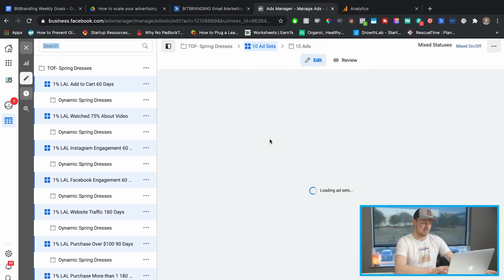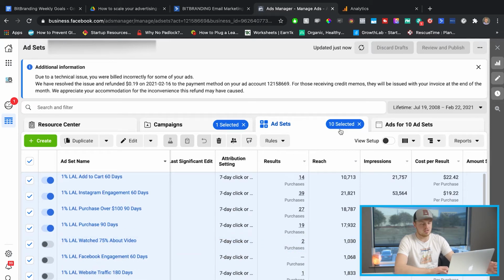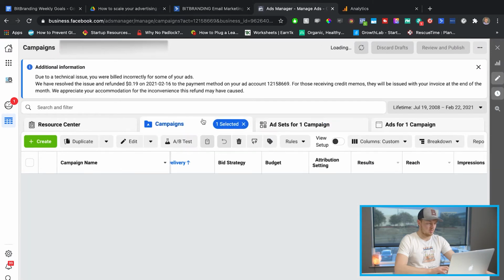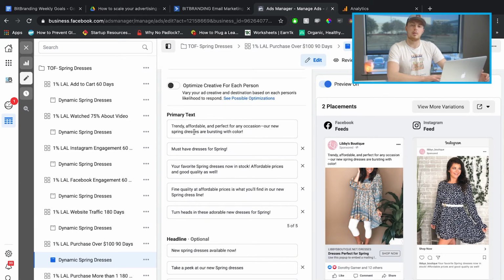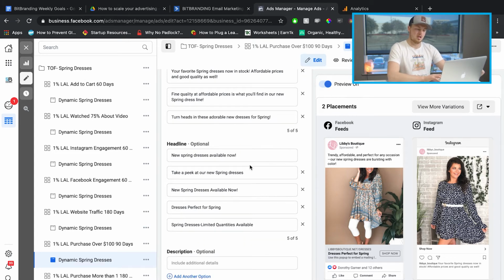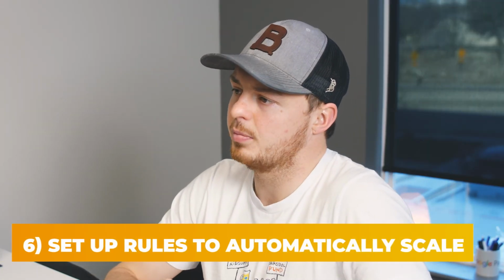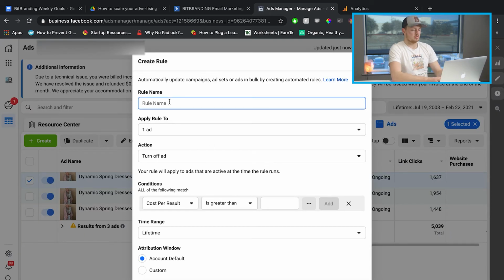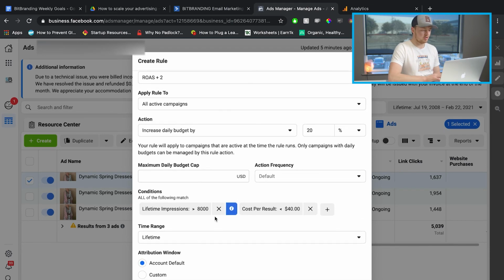SCALE your Facebook Ads in 5 Min (Step by Step)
Starting out on Facebook ads can be a little daunting, but when you get the hang of it and let Facebook do the heavy lifting you can really see results.

The next big hurdle is scaling and to be able to do that you need to know when and how.

Online Store owner?
L
Looking to get started on Shopify? We created a playlist that is perfect for those who are building their own stores. Check this out

If you’re an online store owner who wants to know the 5 keys to successfully growing and scaling your business, we created a free 15-minute training where you can get instant access

Schedule a FREE strategy session to cover the 5 areas that you need to have in place to scale your online store.

0:00 Intro
0:52 Facebook Business Manager
1:05  CBO
1:57 Build Out 5-10 Audiences
7:43 FB Combinations
9:30  5-7 Days
11:17 Set up Rules
14:03 Conclusion